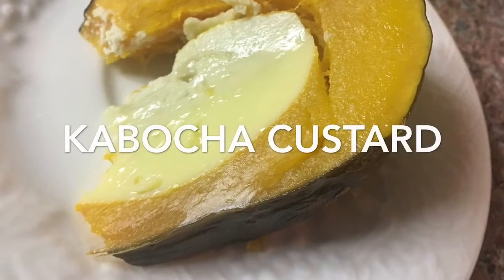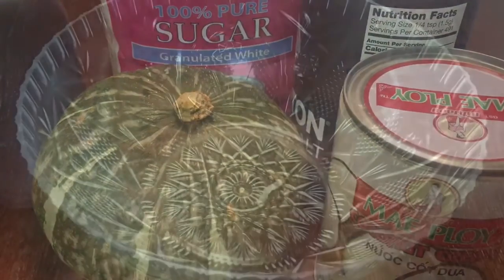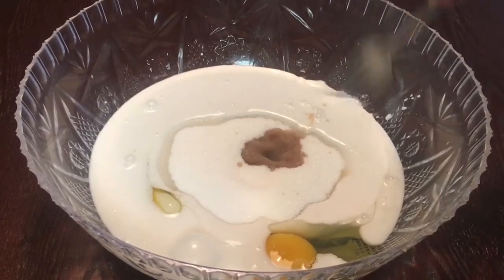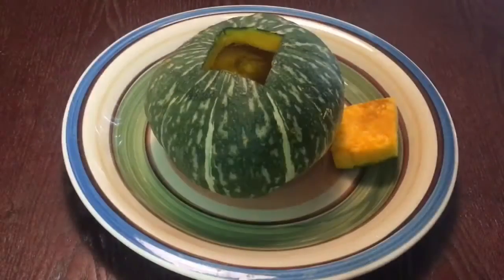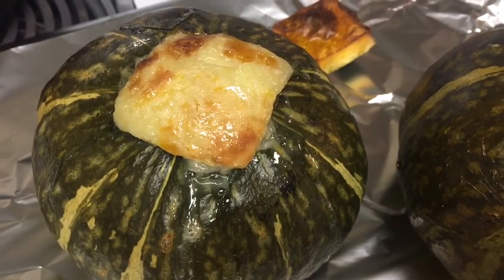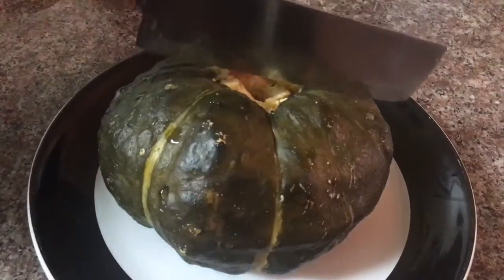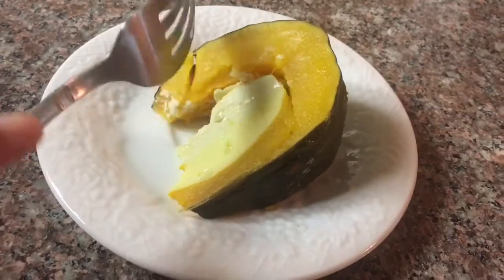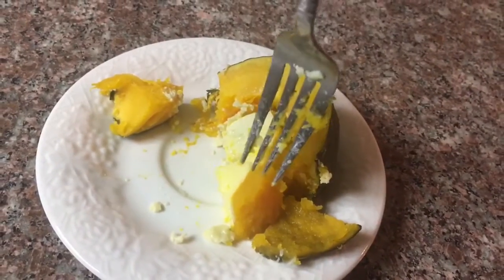Kabocha Custard Dessert Recipe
This recipe was given to me by sister to me. After she made it for me once I was hooked. Hope you guys like Kabocha Custard dessert as I much as I do.

Ingredients:
1 or 2 small Kabocha squash
2 eggs
1 cup of sugar
1 teaspoon of salt
1 teaspoon of vanilla extract
1 can of coconut milk

Blend all of ingredients excluding the squash in a blender. Scoop out all of the guys from the Kabocha and pour in the Custard filling. Bake it for about 2 hours. Keep out for 15 minutes and than place it in the fridge for 24 hours.